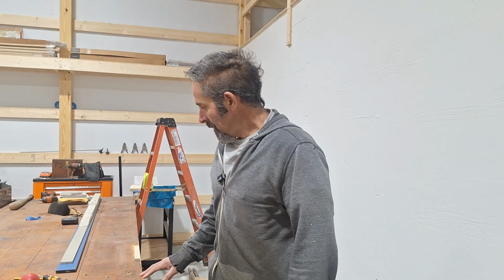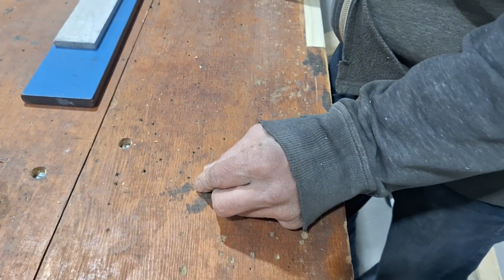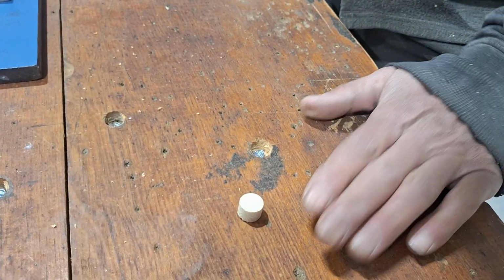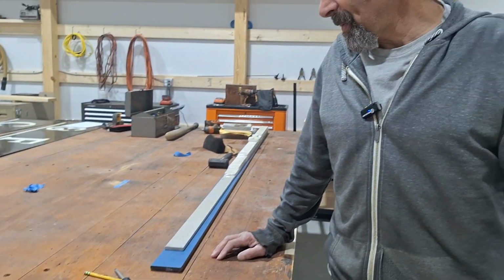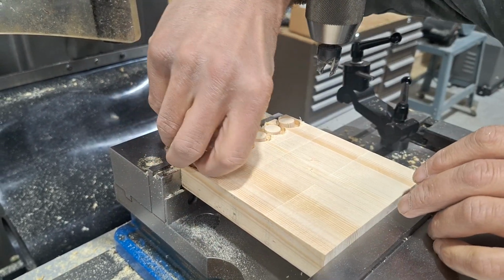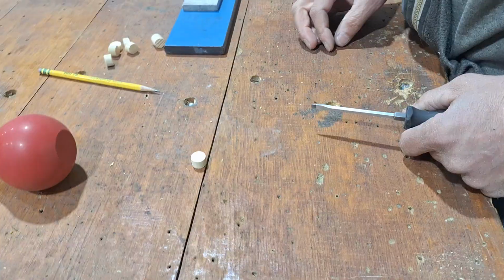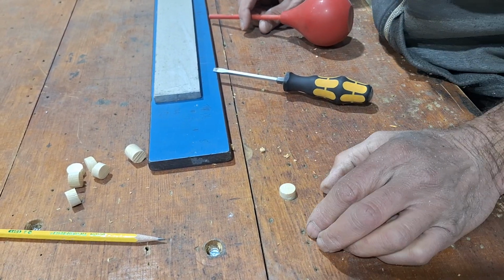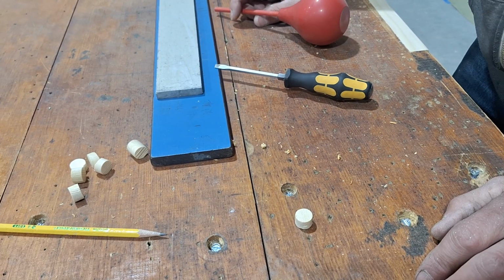Cutting Plugs For Our 100 Year Old Glass Cutting Table